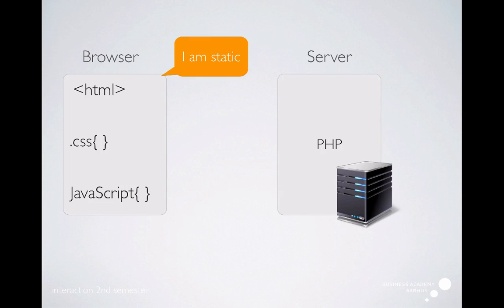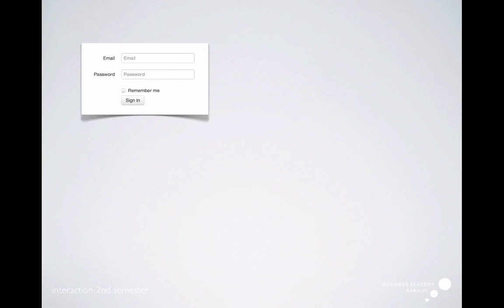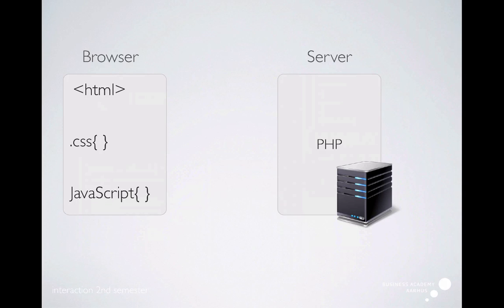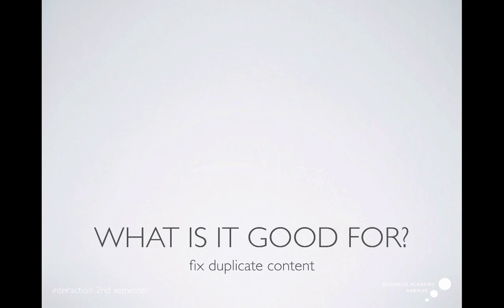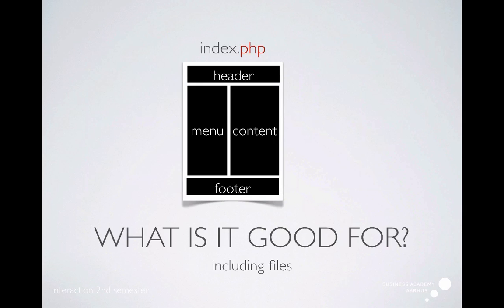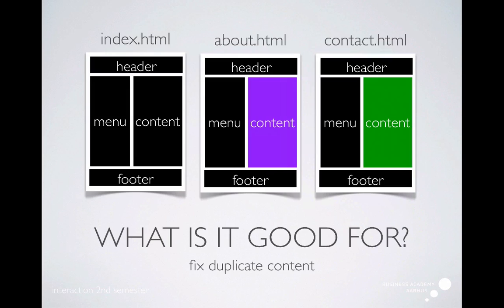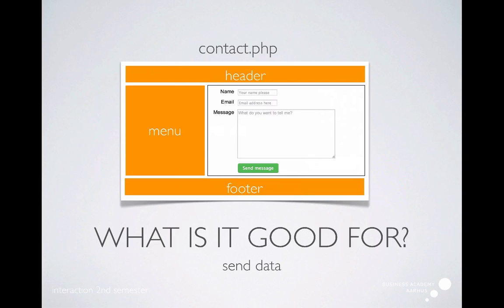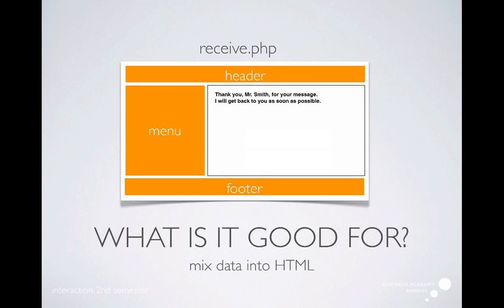Hello PHP World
A short introduction to the world of PHP. I show a few examples of the use of PHP. There is no coding in this video. In the next one "Including files in PHP" I go into more detail with code behind including files via PHP.